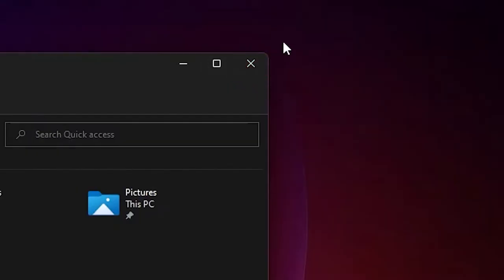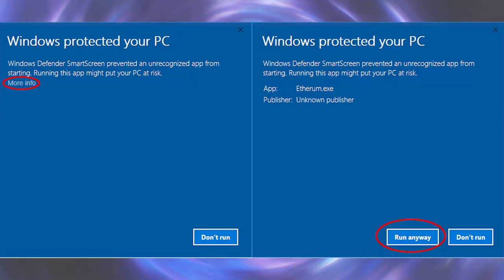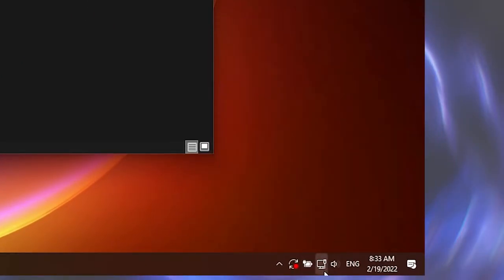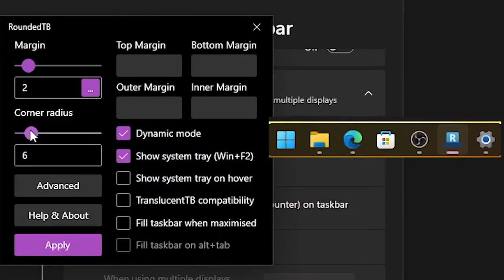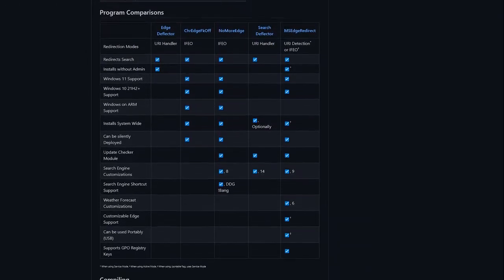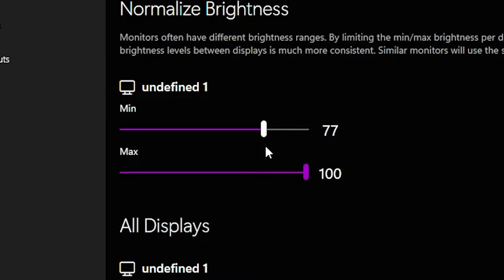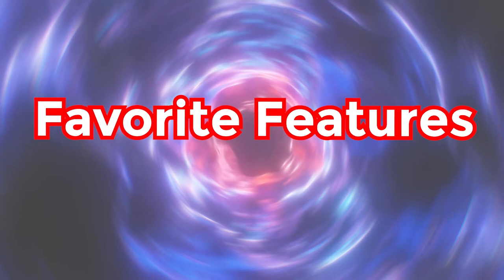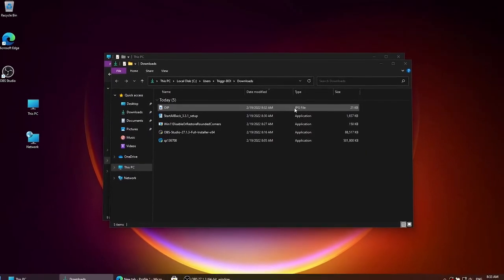Windows 11-Ultimate optimization guide || TechTriggr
Programs I Use To Create These Vids
Video Editor: Premiere Pro 2022 And After Effects 2022
Audio Editor/Recorder: Adobe Audition 2022
Thumbnail Editor: Adobe Photoshop 2020
Screen Capture: OBS Studio 27.0